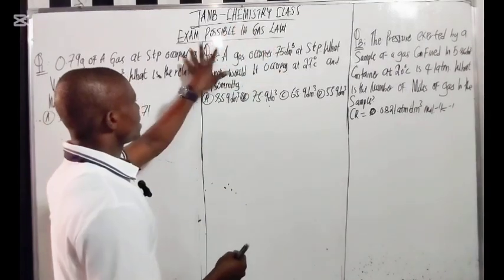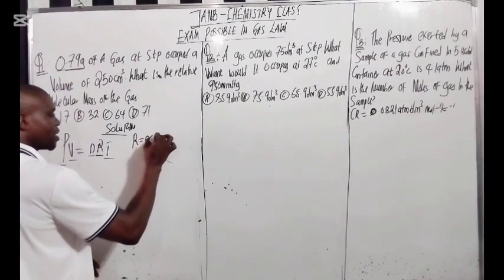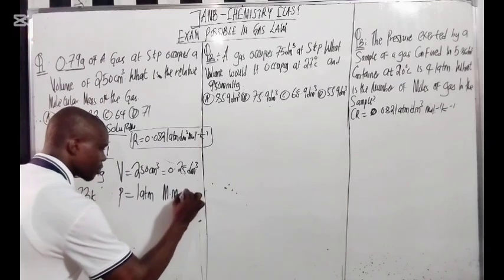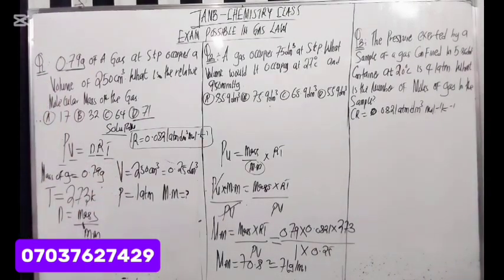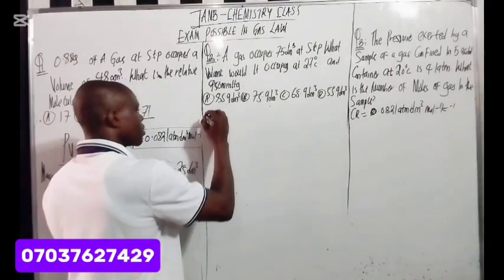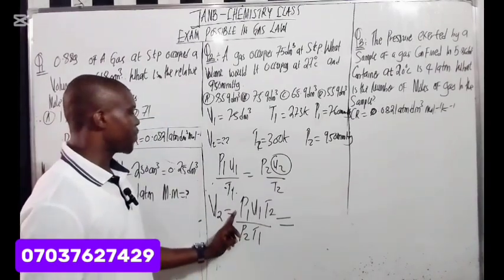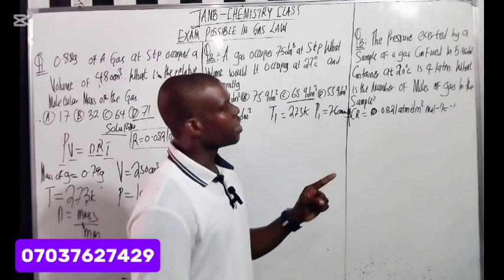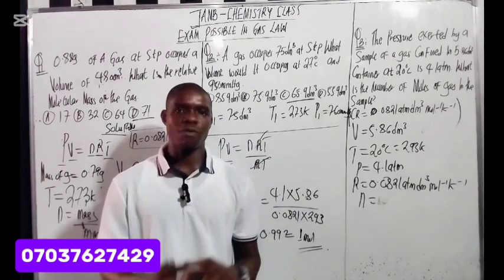JAMB 2025 CHEMISTRY CLASS -|Gas laws Exam possible questions| Blast 90+ In JAMB 2025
Are you preparing for JAMB 2025 and aiming to score 90+ in Chemistry? This video is your ultimate guide to mastering Gas Laws, a high-yield topic in the JAMB Chemistry syllabus. Specifically, we focus on the Ideal Gas Equation (PV = nRT) and the General Gas Law, breaking down JAMB Chemistry past questions to help you understand and solve them with ease. Whether you're struggling with pressure, volume, temperature, or moles of gas, this tutorial will equip you with the knowledge and confidence to excel in your exam.

📚 What You'll Learn in This Video:

Ideal Gas Equation (PV = nRT): Learn how to apply this equation to solve JAMB Chemistry problems involving pressure, volume, temperature, and moles of gas.

General Gas Law: Understand how to combine and apply gas laws to solve complex JAMB Chemistry questions.

JAMB Past Questions: We solve and explain JAMB Chemistry past questions on the Ideal Gas Equation and General Gas Law, giving you the confidence to tackle similar questions in your exam.

Exam Tips & Tricks: Discover expert strategies to approach Gas Laws questions and avoid common mistakes.

Target 90+ in JAMB 2025: This video is tailored to help you achieve a high score in JAMB Chemistry by focusing on key examinable topics.

Step-by-Step Solutions: We provide detailed explanations for each question, ensuring you understand the concepts thoroughly.

Boost Your Confidence: By practicing with JAMB past questions, you'll be well-prepared to face any Gas Laws question in JAMB 2025.

🔑 Key Topics Covered:

Ideal Gas Law: Application of PV = nRT.

General Gas Law: Solving problems involving pressure, volume, and temperature relationships.

JAMB Past Questions: Detailed solutions to JAMB Chemistry past questions on the Ideal Gas Equation and General Gas Law.

💬 Got Questions?
Drop your questions in the comments section below, and we'll be happy to help you out. Let's work together to ensure you Blast 90+ in JAMB 2025!

JAMB 2025 Chemistry: Organic Chemistry Made Easy

JAMB 2025 Chemistry: Stoichiometry & Mole Concept

JAMB 2025 Chemistry: Electrolysis & Electrochemistry

📅 Stay Tuned:
Your journey to scoring 90+ in JAMB 2025 starts here!